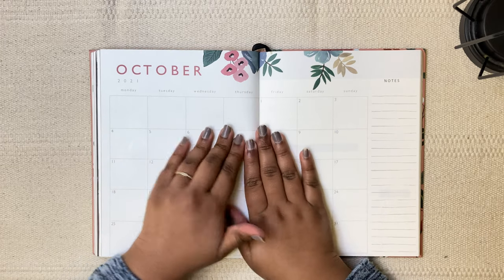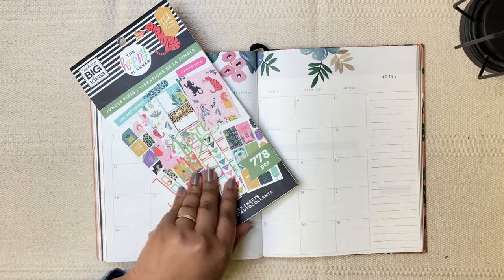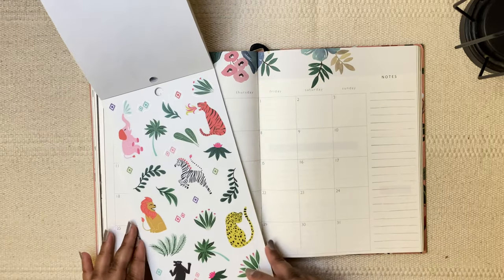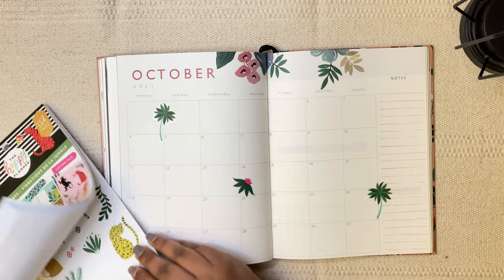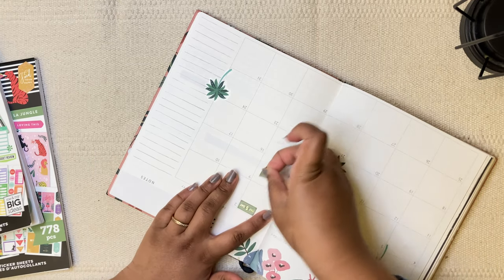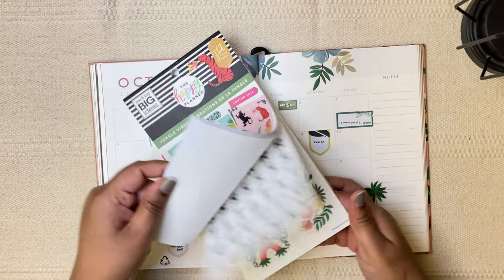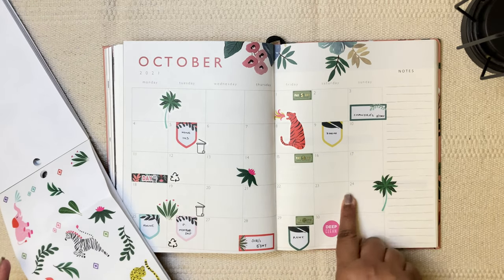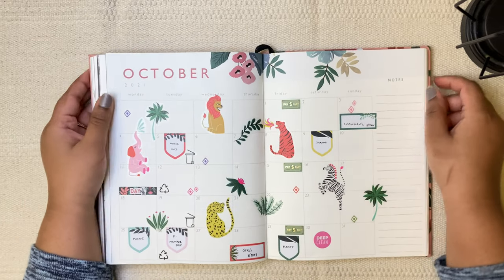October 2021 Planner Setup | The Ink Bucket Planner | Sanjana Raj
Join me while I setup my calendar page in The Ink Bucket Planner for the month of October. I've been looking forward to use the Jungle Vibes Sticker Book 🍃🦁 ever since I got it and I'm super excited about the way it turned out. October is a pretty busy month for me this year and these planner setup videos really help me to look forward to the month rather than dreading it. I hope you enjoy watching this video while setting up your planner. I'll be back with a function monthly planning setup in the next video. ❤️

Do you love planning as much as I do?